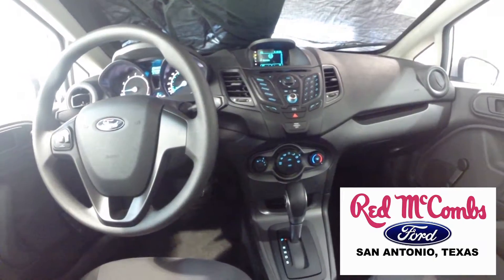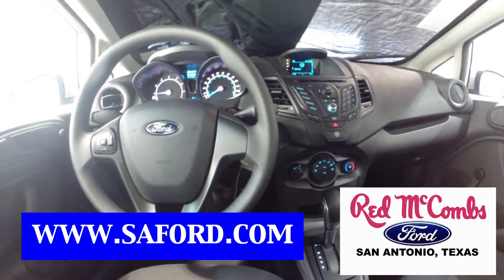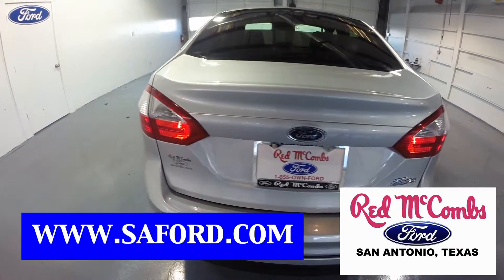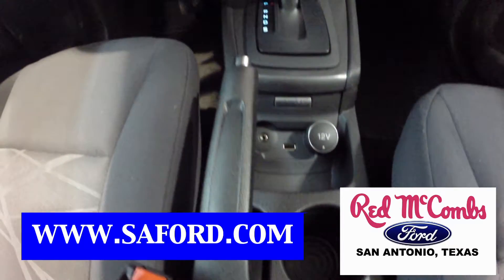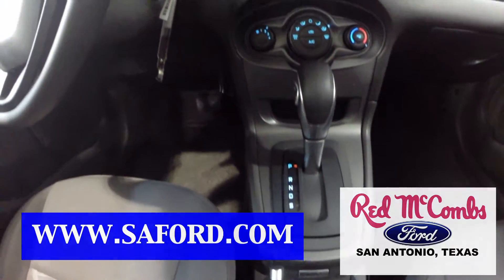2015 Ford Fiesta from Red McCombs Ford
Short video of a 2015 Fiesta from Red McCombs Ford in San Antonio,Tx.